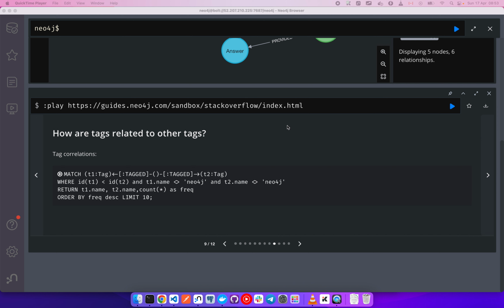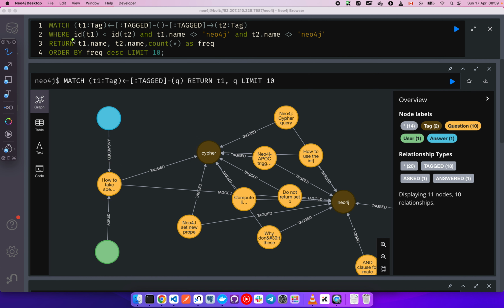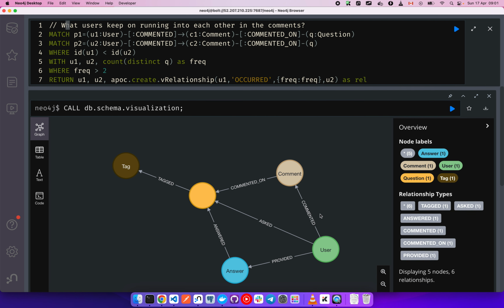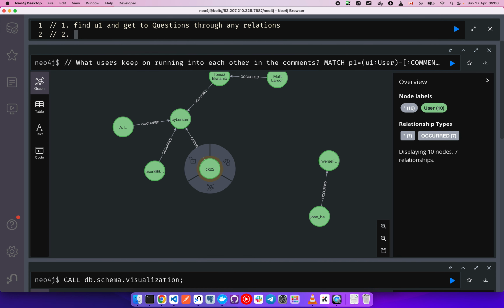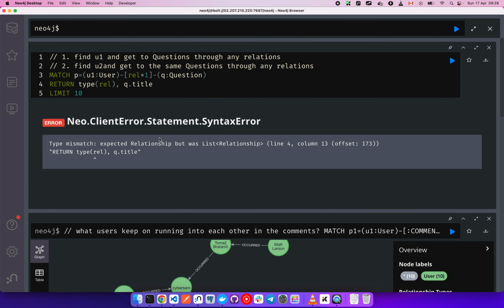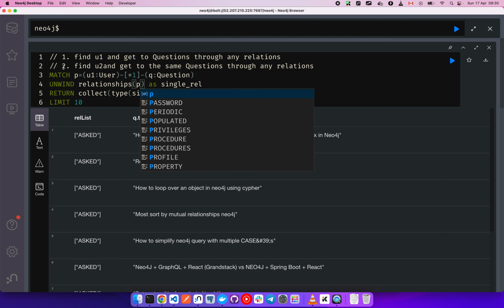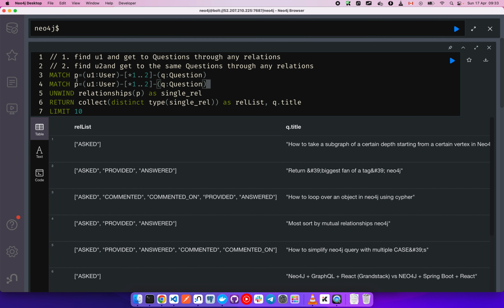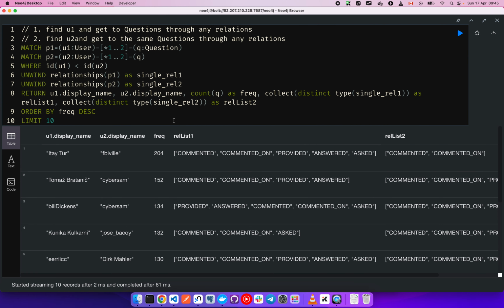Neo4j Correlation by example. Stackoverflow DB. part#7.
In this we will explore basic correlation/co-occurrence between nodes.